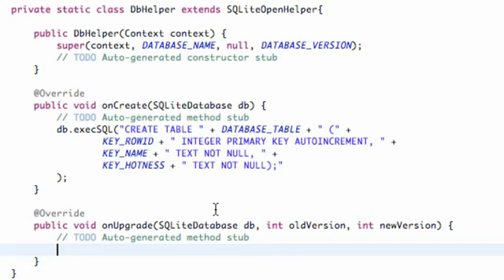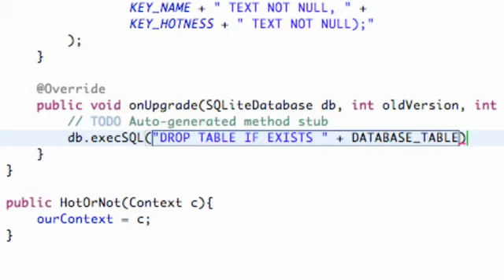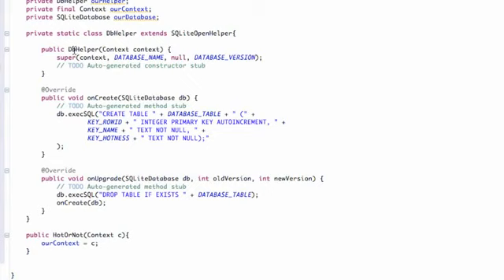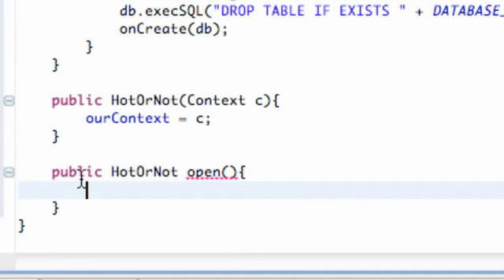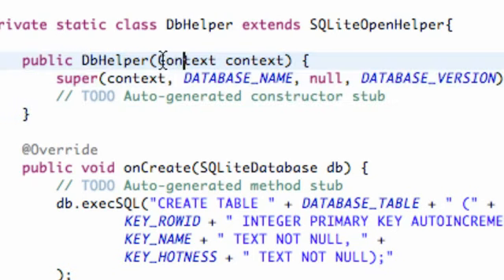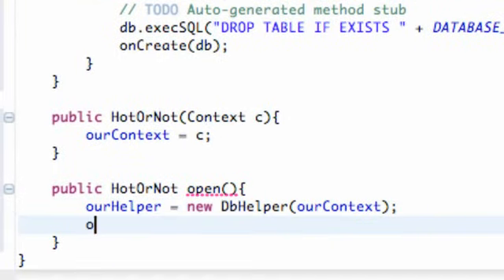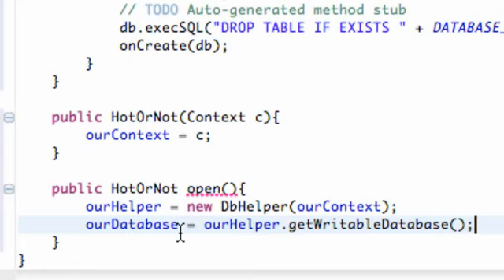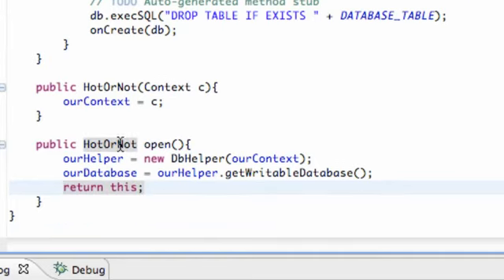Android Application Development Tutorial 115 Opening SQLite database to write YouTube